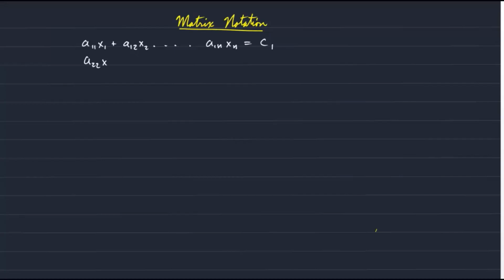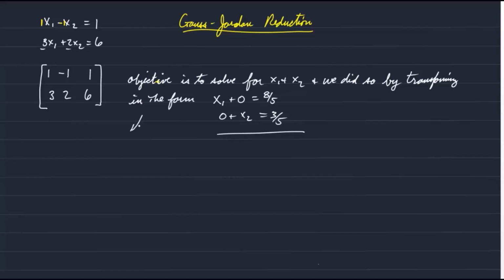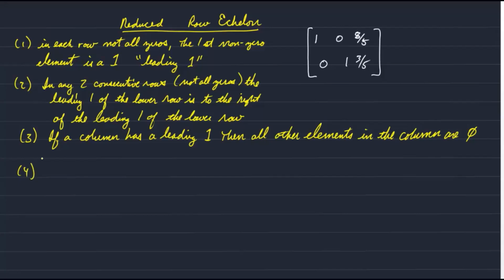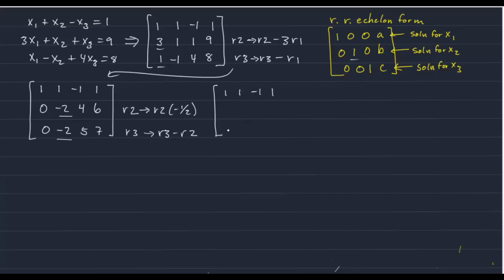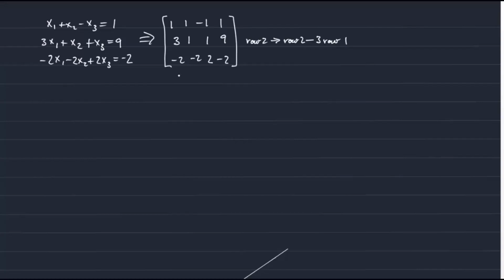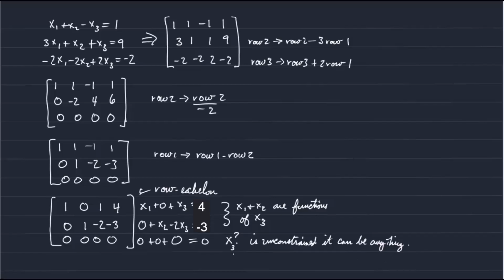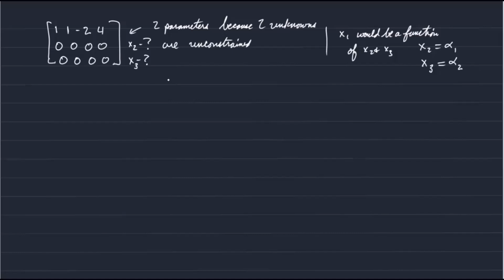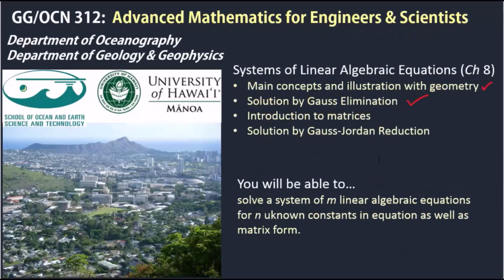ERTH/OCN312 Gauss-Jordan Reduction